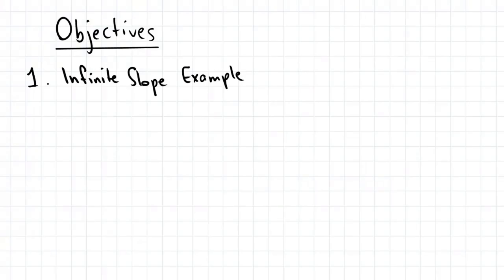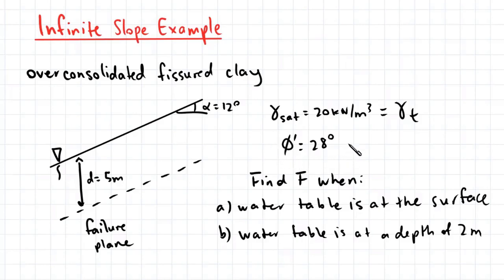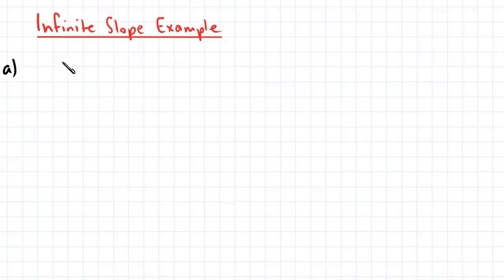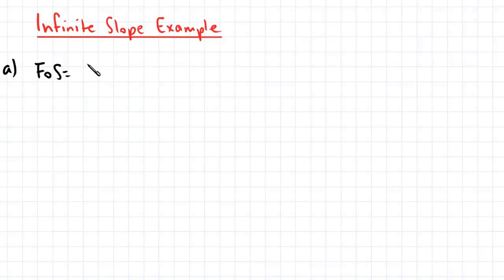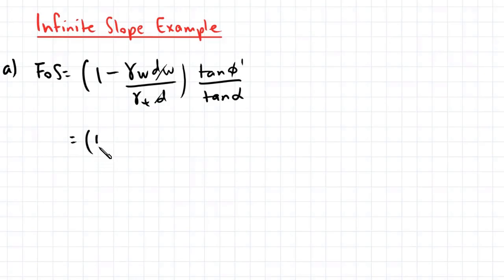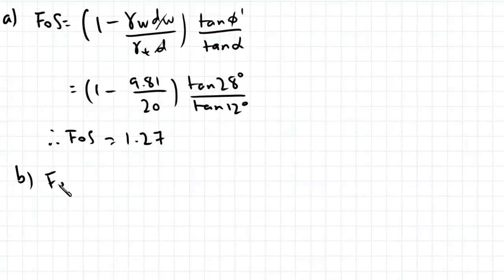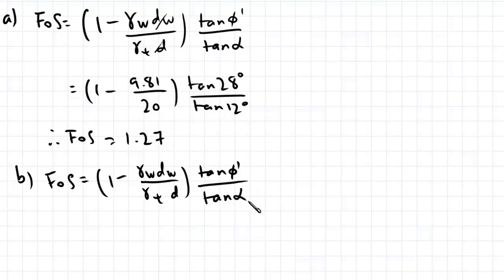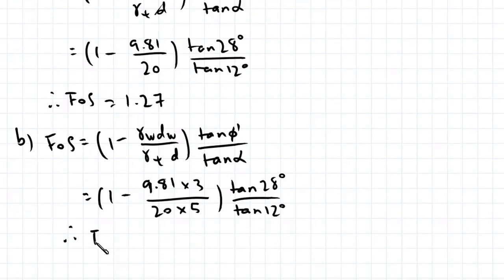18.3 Infinite Slope Example